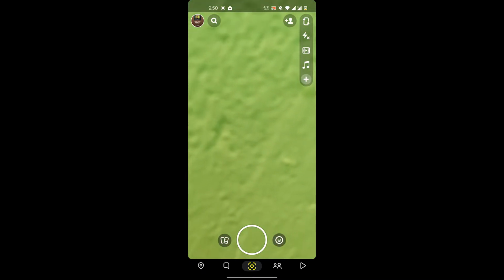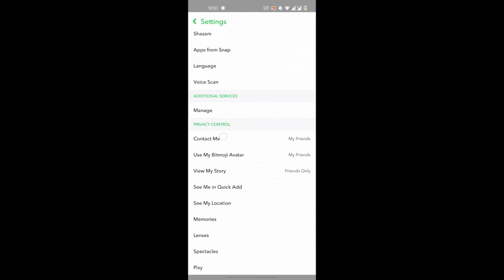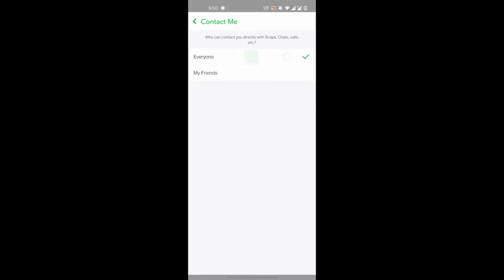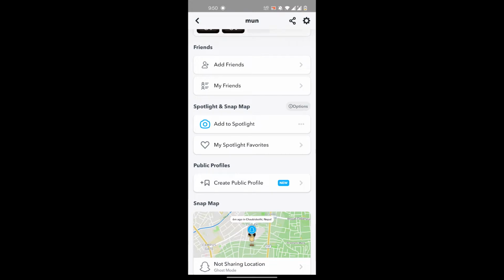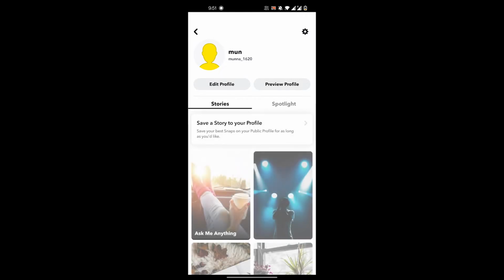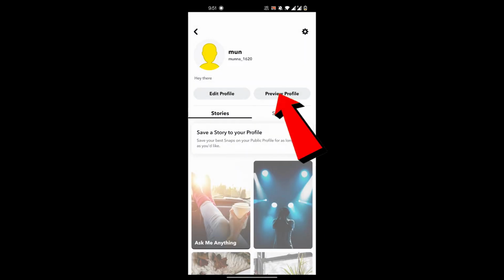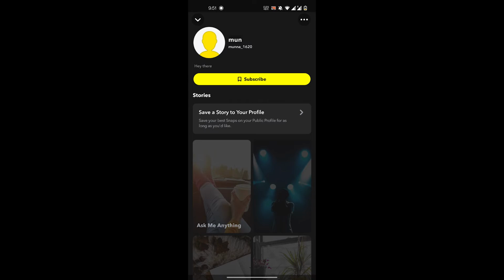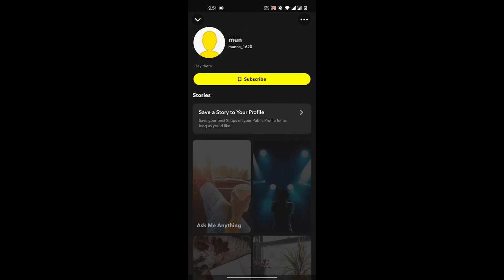How To Get A Subscribe Button On Snapchat (Quick & Easy!)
Make sure you watch the video till the end to learn it in much detail.